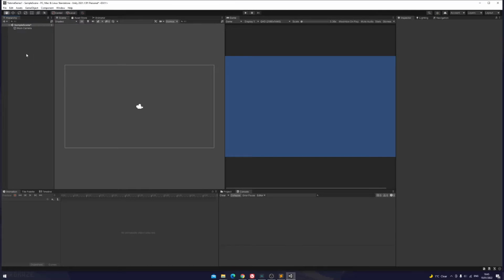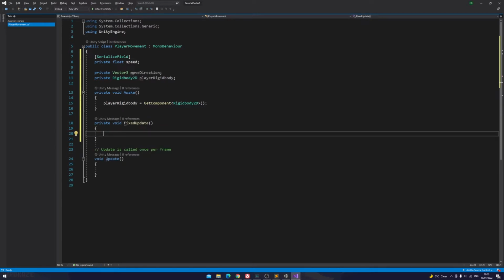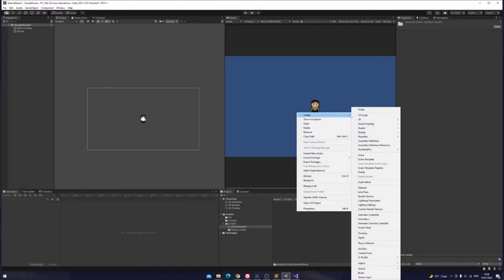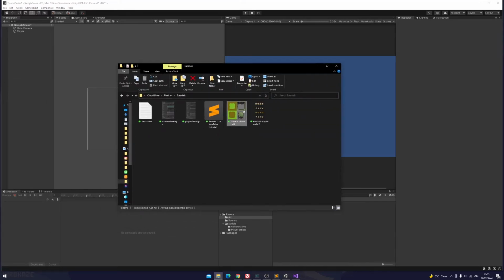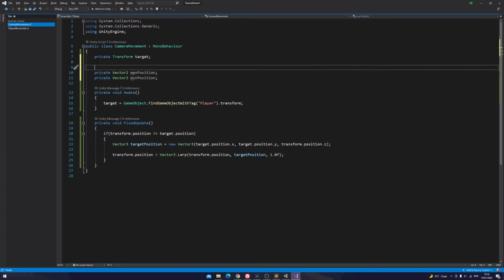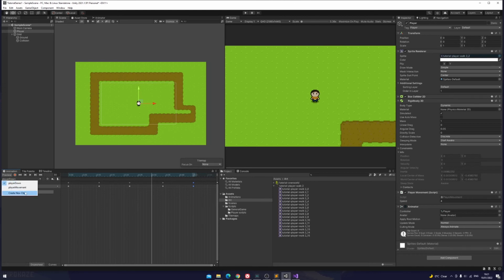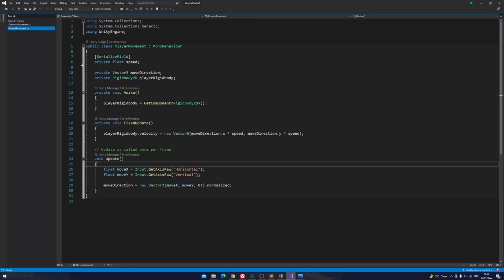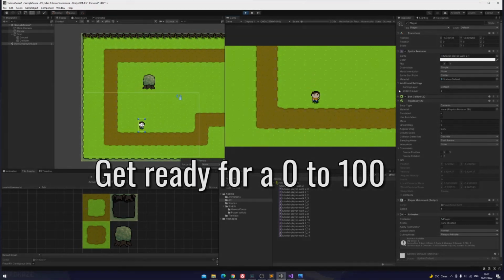Unity 2D TUTORIAL - 4 way movement CAMERA, COLLISIONS, ANIMATIONS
My first Unity 2D tutorial. In this tutorial we create the player movement and the camera movement, so it follows the player. We also create animations for the player and edge of map collisions.

This is a beginner friendly tutorial, with easy to follow steps on how to first create the player character and make him move. Then I show you how to make the camera move with the player and also how to limit the camera to only show the parts of the map that you want.

We then create the game world using the art I've provided. This art will be updated in the future tutorials, when we'll need more sprites. In the later parts of the video I also show you how you can create collisions for the Unity Tile maps and we place them around the edges so our player can interact with them.

We also create movement animations for the player walk using the same art. We use Unity system of animating and learn about animation transitions, blend trees and animator parameters and how to set them in you scripts.

It's a complete package for a beginner or someone trying to refresh their knowledge about 4 way movement in Unity 2D for top down style games. It covers the basics so anyone can create a game.

I've always wanted to create tutorials to hopefully help anyone who wants to learn game development in Unity. They've helped me a lot when I was learning and it's really fun to share the knowledge.

You're welcome to follow my tutorials and learn as much as you can. I'll try to make as many Unity game developer tutorials as possible to share as much knowledge as I can.